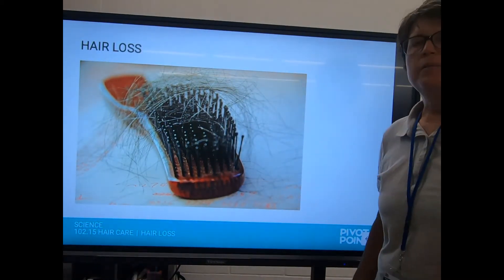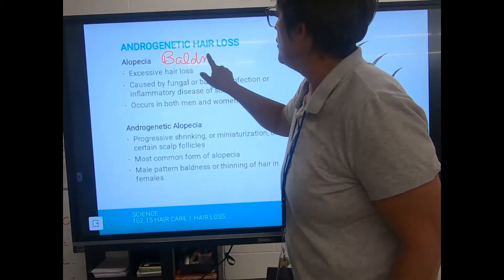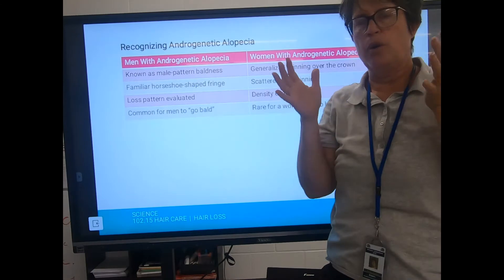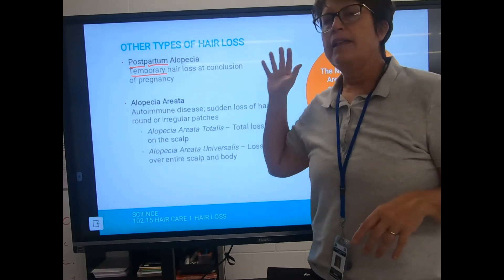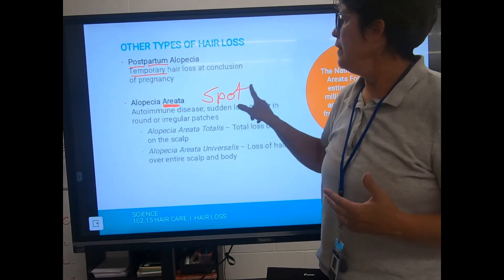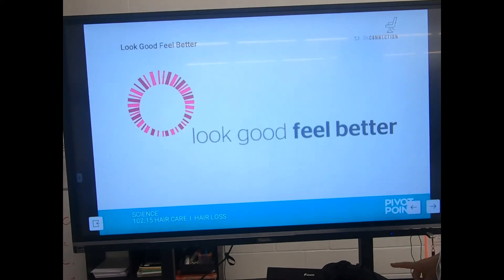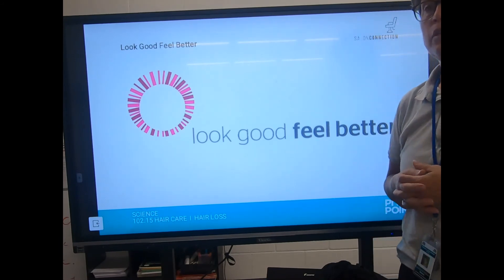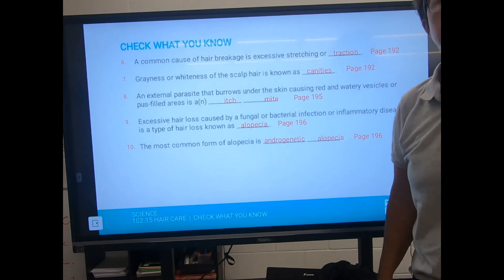Haircare Video part 2